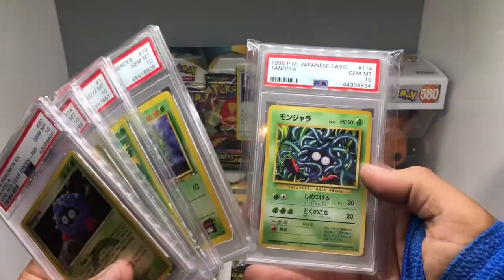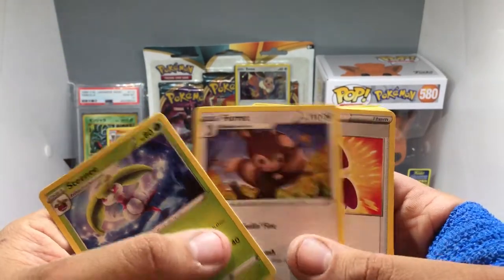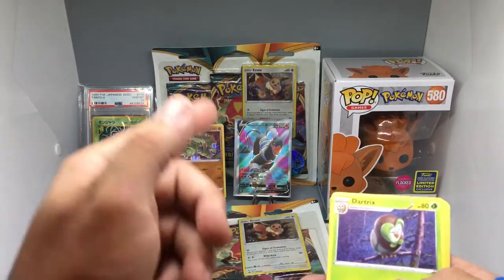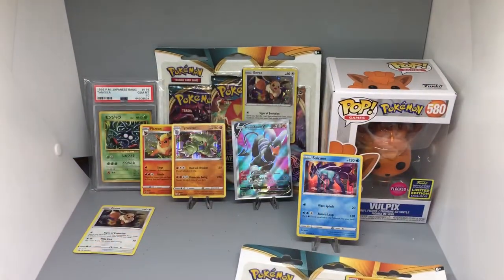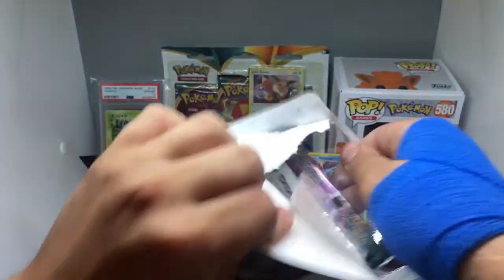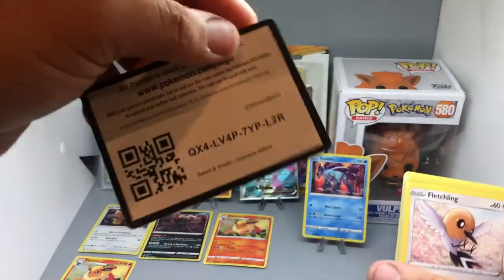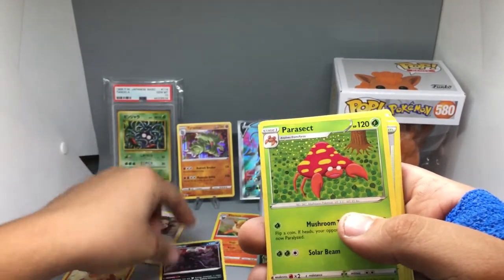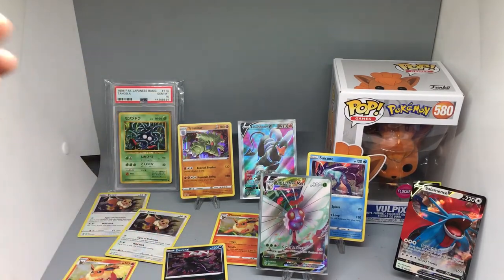Darkness Ablaze Opening #2. More Full Arts Pulled! Eevee And Flareon 3 Pack Blisters opened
Darkness Ablaze opening #2 !! More great luck pulling some great full arts. Opening 4 eevee and flareon 3 pack blisters and showing off a funko pop and graded card I got in the mail